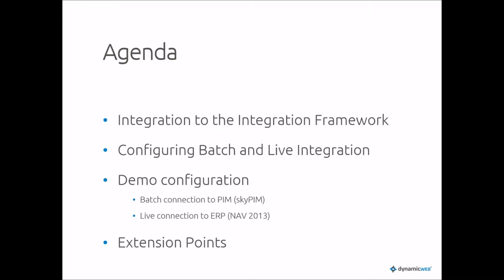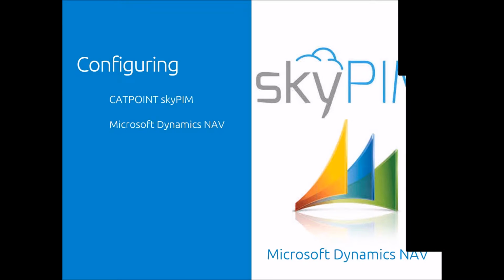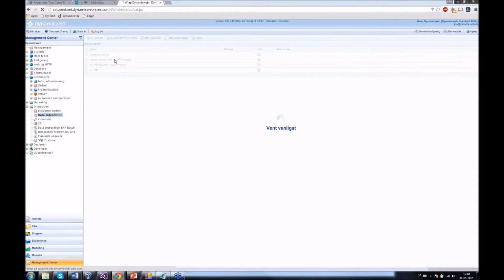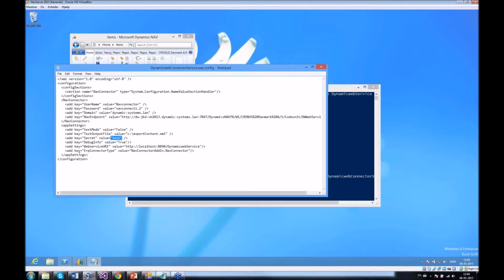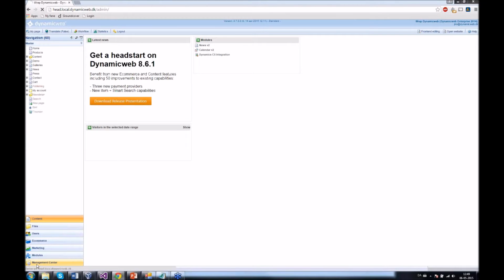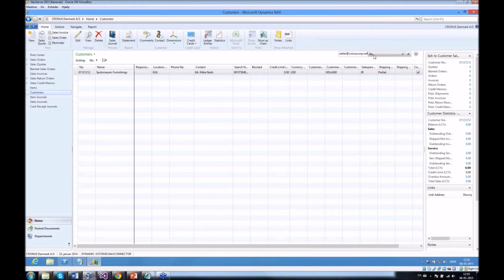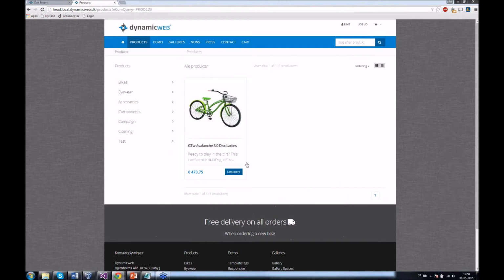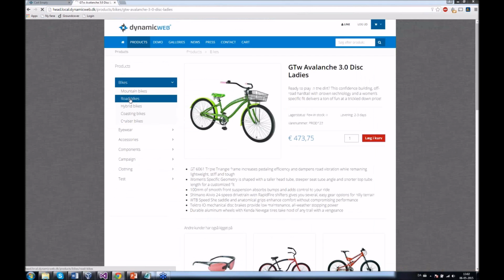Integrating ERP and PIM with Dynamicweb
Webinar by Jesper Nordestgaard about how to integrate ERP and PIM with the Dynamicweb platform.